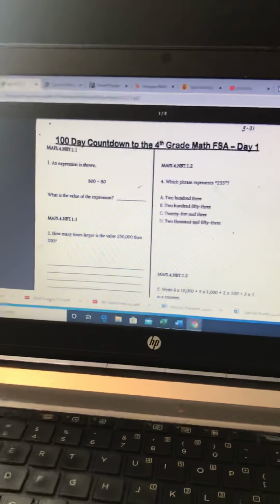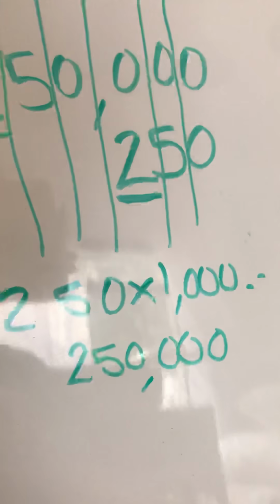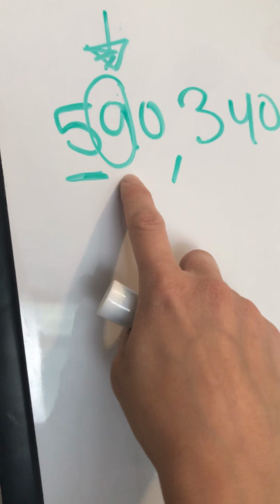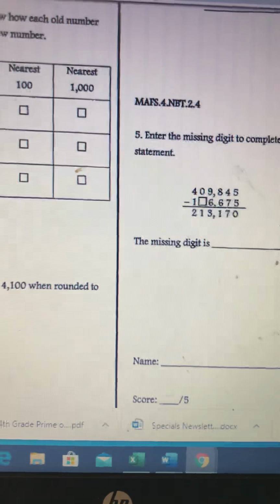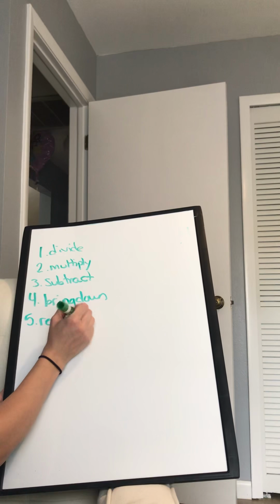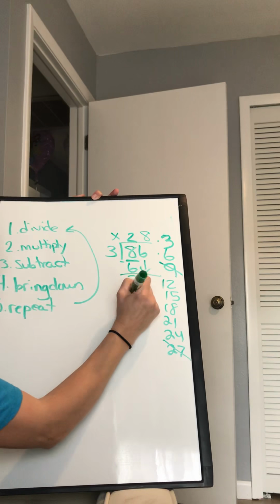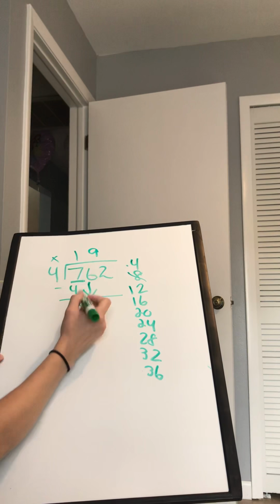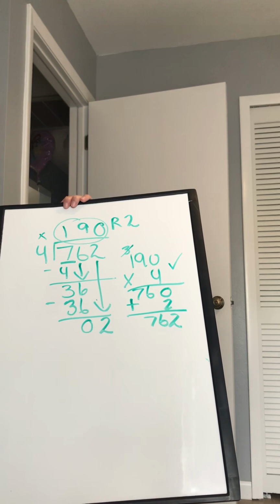March 31, 2020